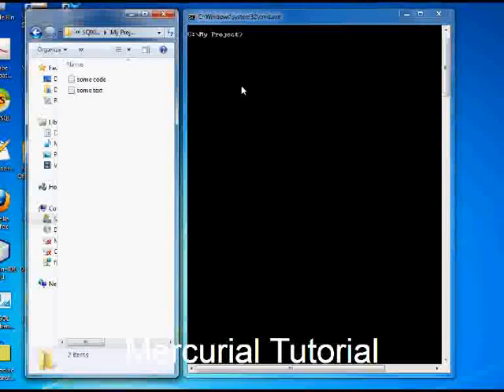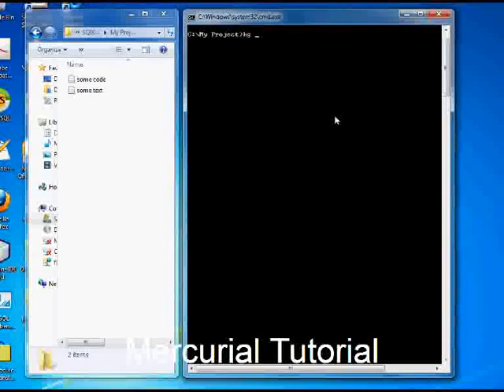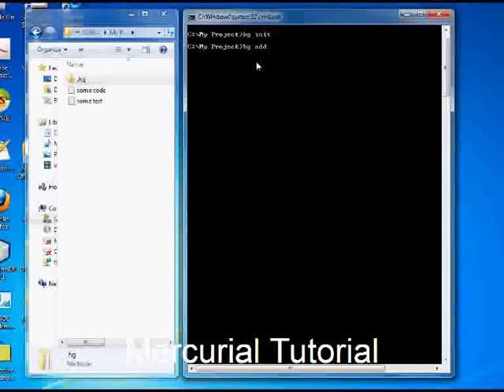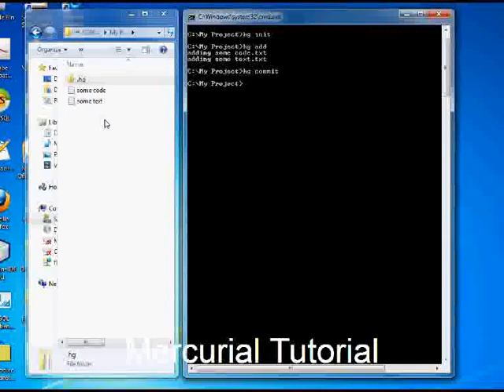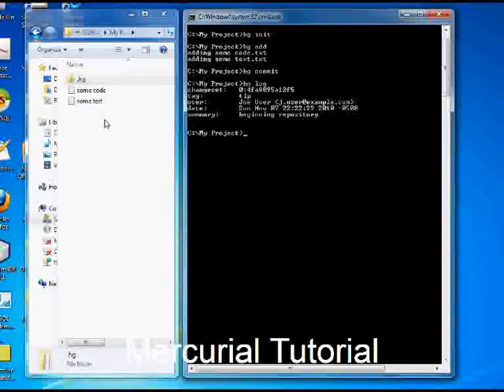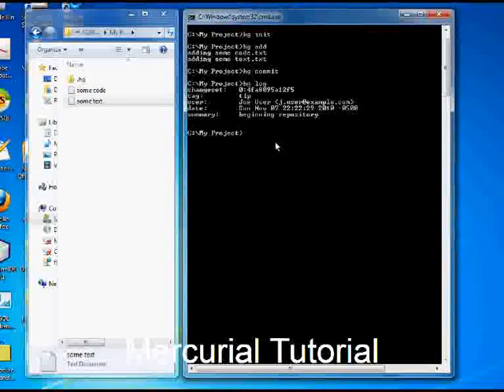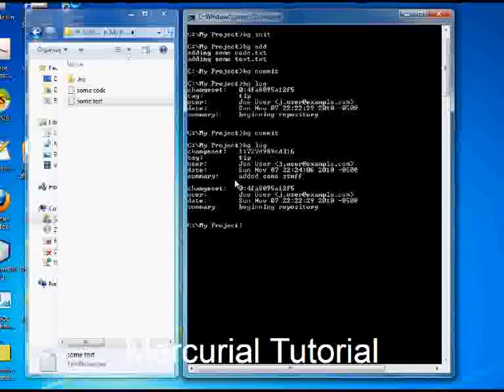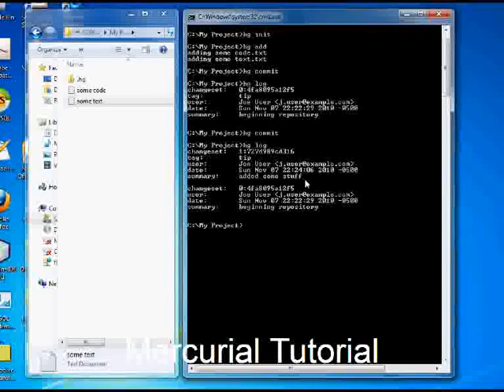Introduction to Mercurial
This video is a beginner's tutorial on Mercurial. Mercurial is a version control system that can help coders and developers keep track of their code.